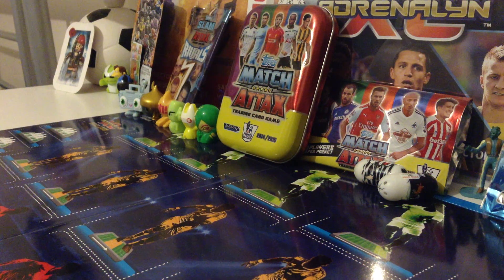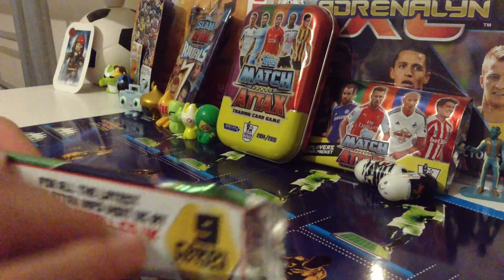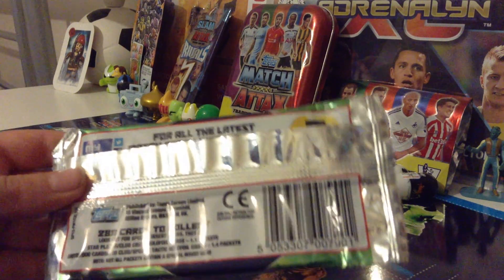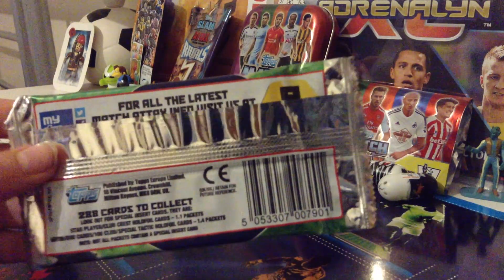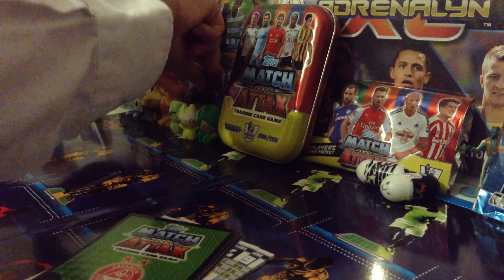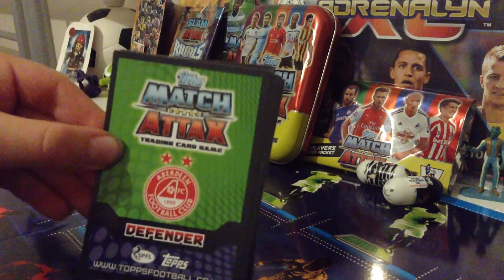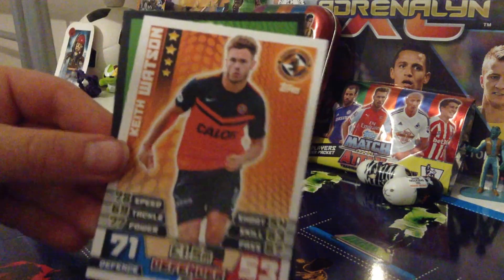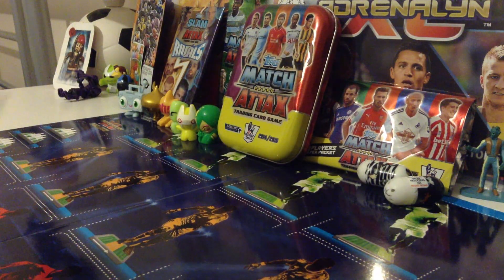2014/15 SPFL Match Attax